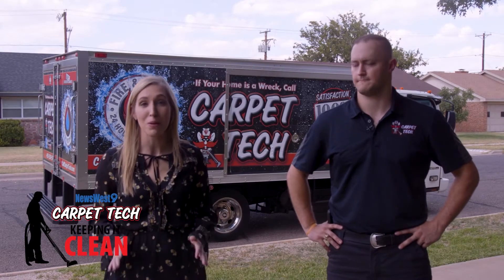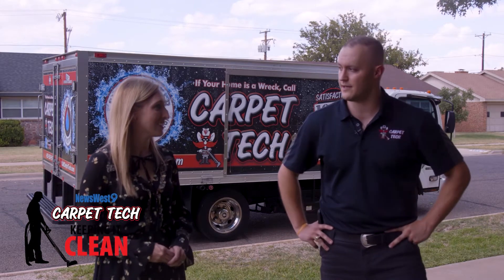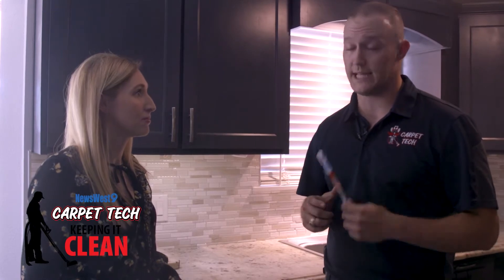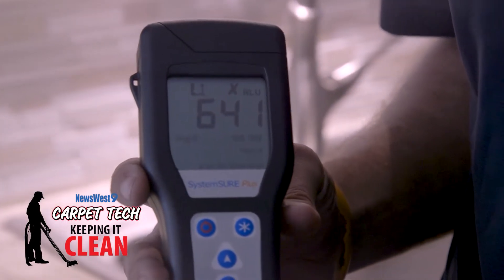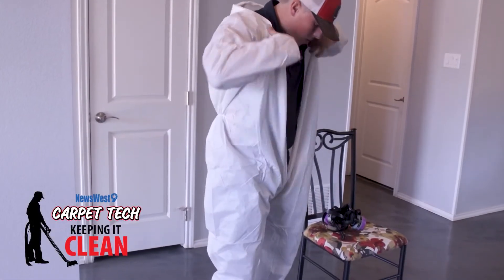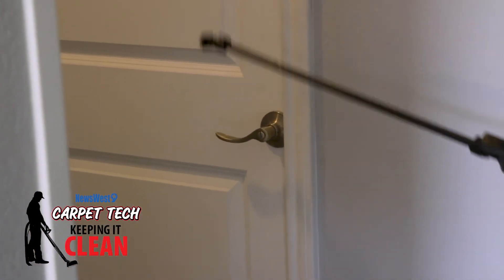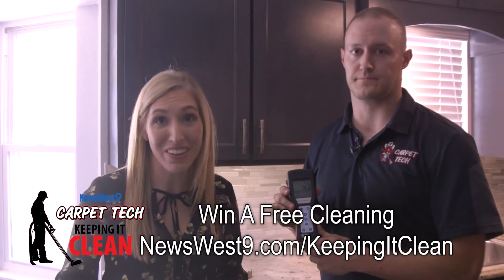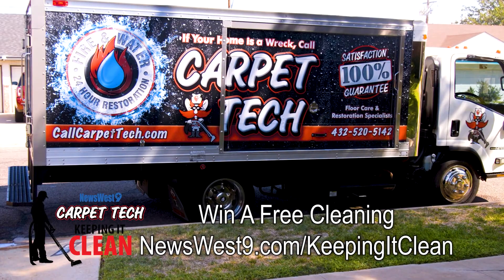Keeping It Clean - Disinfect Your Home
Our technician discusses disinfecting your home on this Keeping It Clean segment.

For all your cleaning, disinfecting and restoration needs around the home or office, call Carpet Tech.